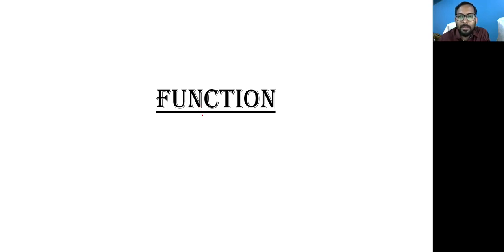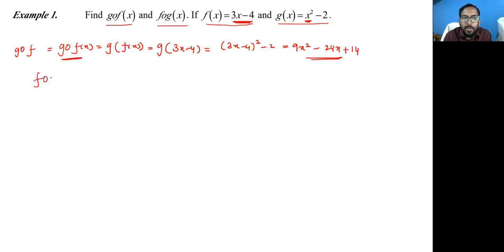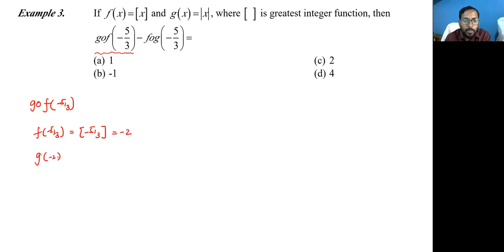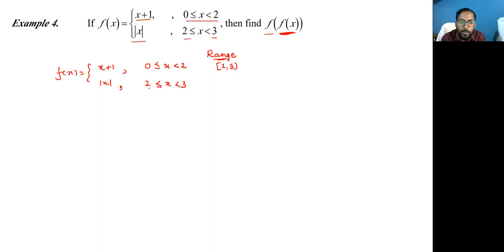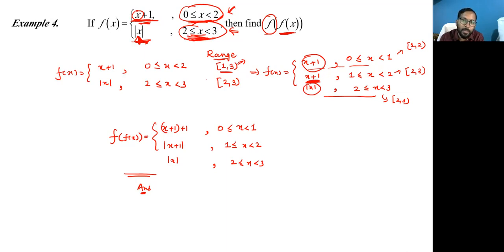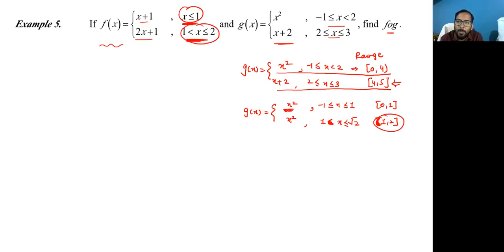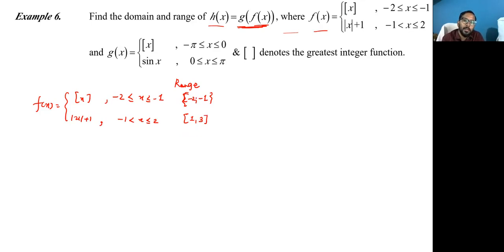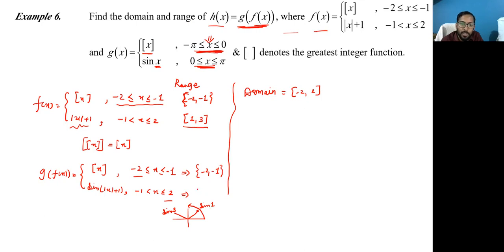Functions| Composite Function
for more free contents for IIT JEE main/advanced. It is also usefull for BITSAT, VIT and Other entrance examination.